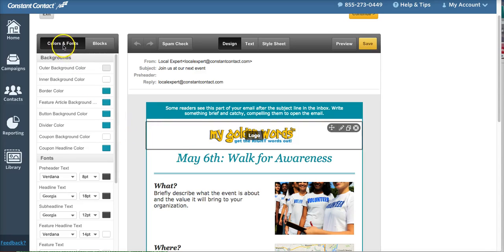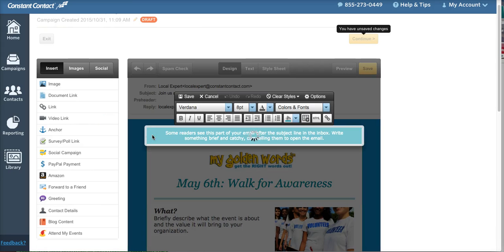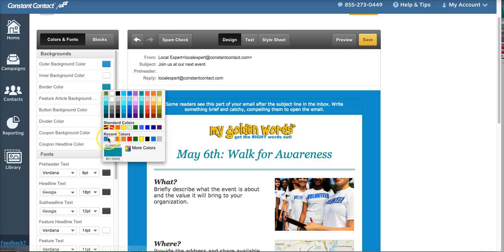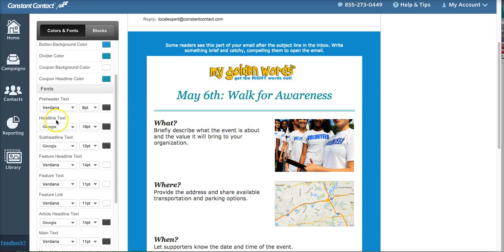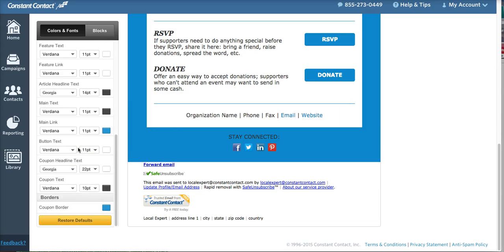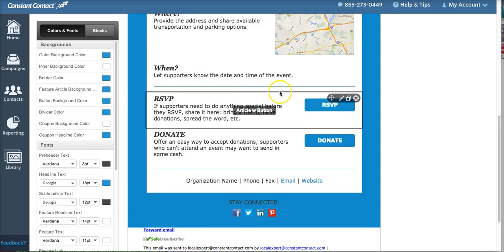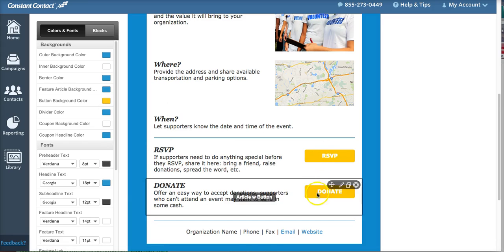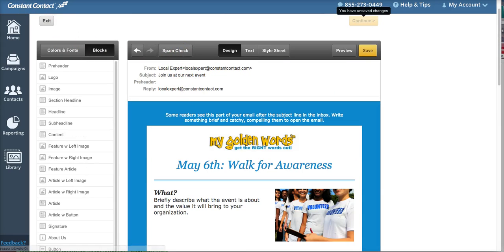Create using colors that match YOUR business!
Your email should look like your website as much as possible! That makes people trust your website and your email.